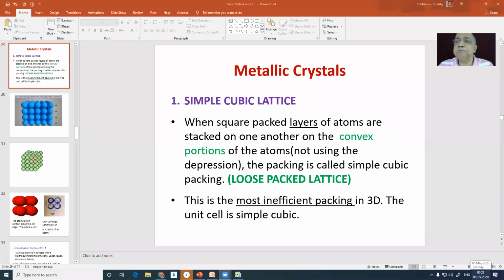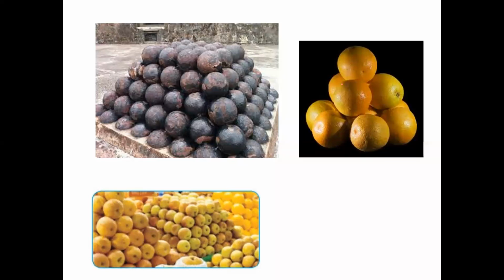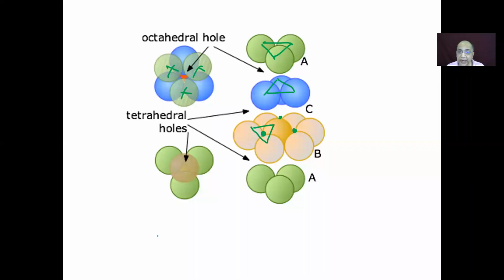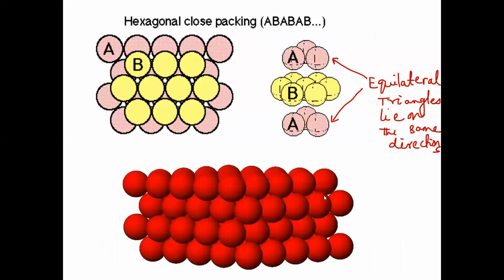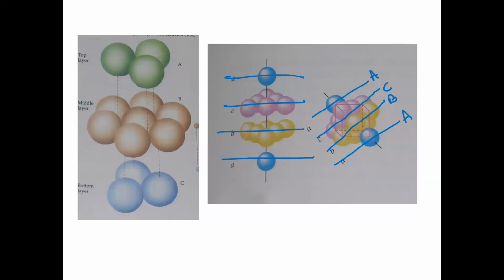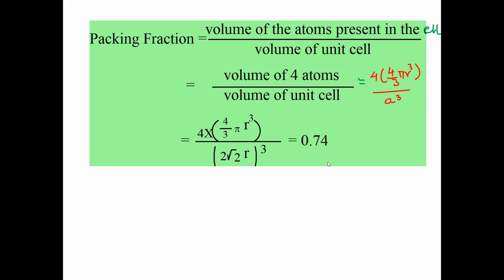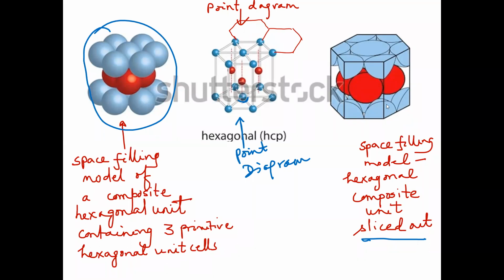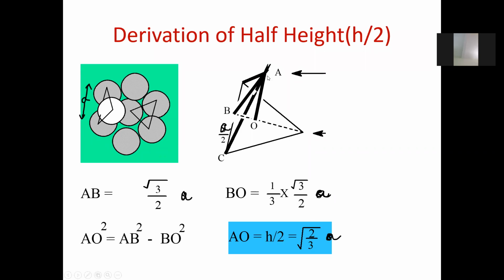Closed Packed Lattice- CCP and HCP lattice in metallic crystals: Solid State-Lecture 3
In this video a detailed description of Tetrahedral and Octahedral holes, HCP and CCP stacking of 3D layers and detailed analysis of CCP and HCP unit cells with PPT slides with a lot of 3D pictures have been done.
The following link will give the pdf slides of the ppts used in all the three solid state lectures till date